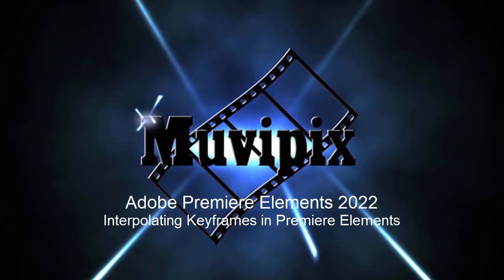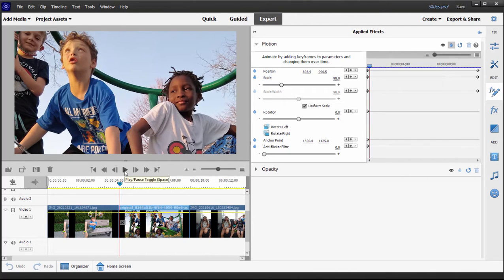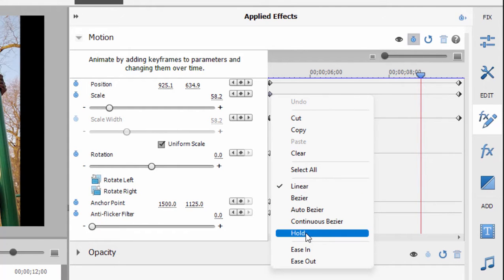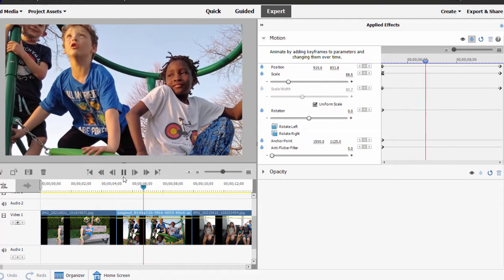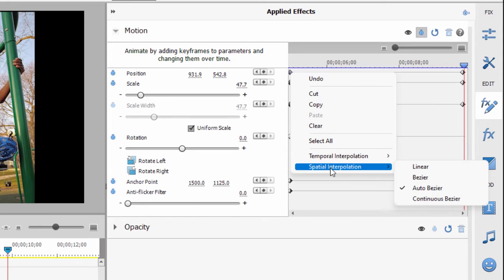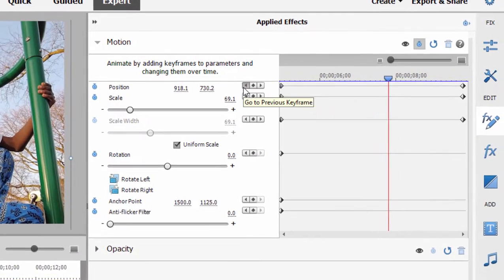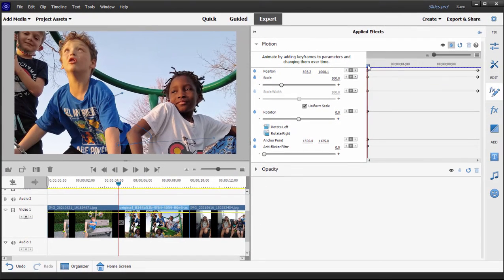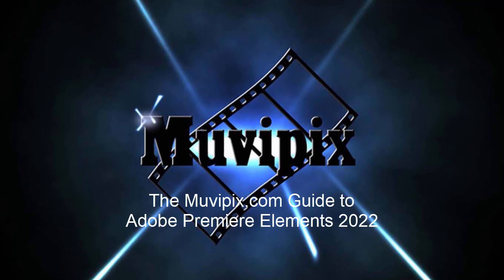Interpolating keyframes in Premiere Elements 2022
If you've got any questions, please drop by our free Community Forum at Muvipix.com. For a detailed look at the program, see "The Muvipix.com Guide to Adobe Premiere Elements," available on Amazon.com.